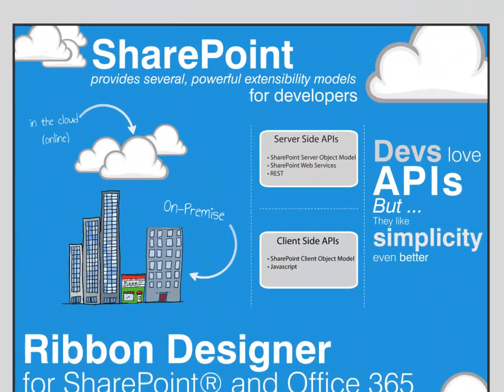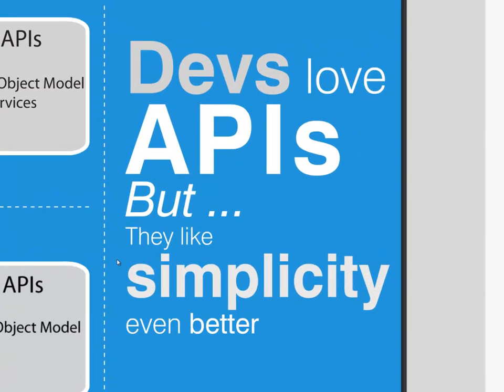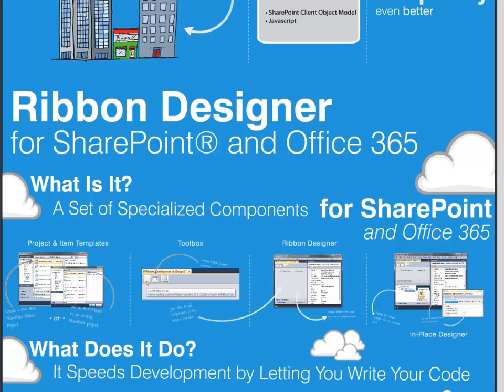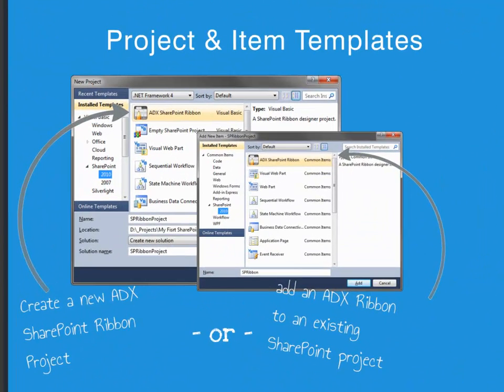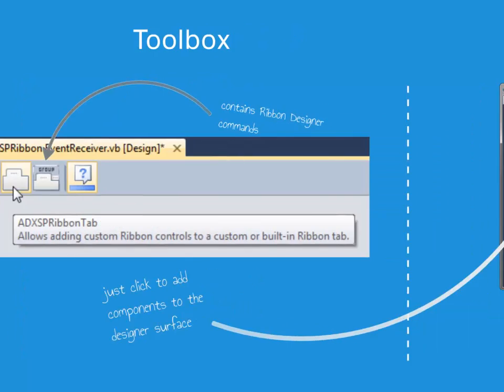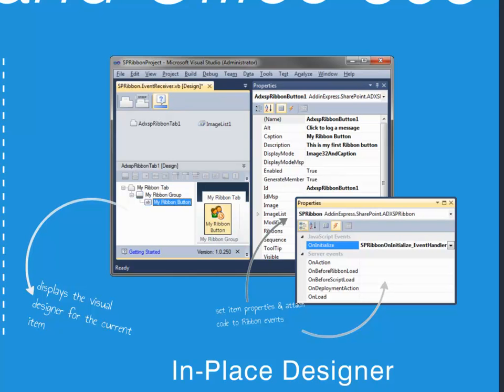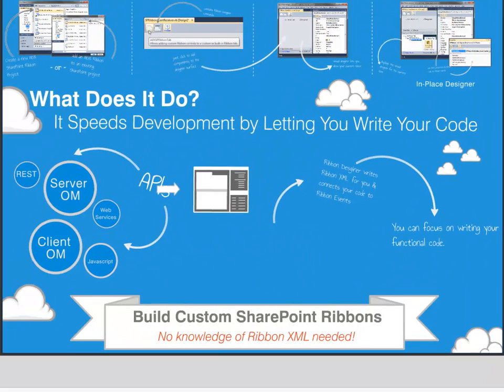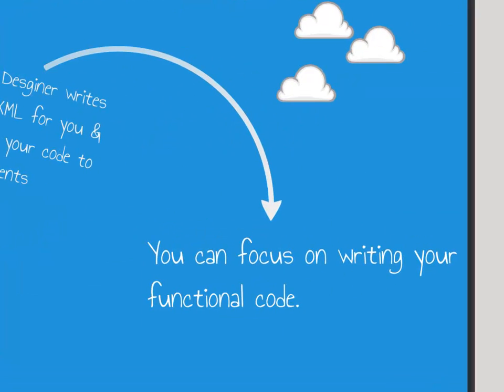Ribbon Designer for SharePoint and Office 365 (C#, VB.NET)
The genius with the Ribbon Designer makes building custom ribbons for SharePoint simple.

See how you can quickly build custom SharePoint ribbons and attach your functional code to it (C#, VB.NET) . You don't need to spend hours learning the Ribbon XML schema.